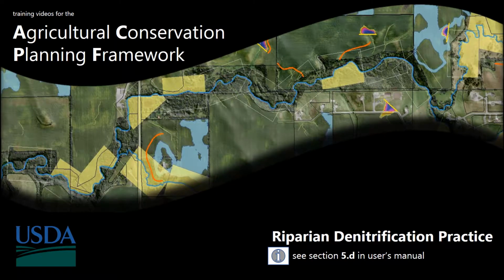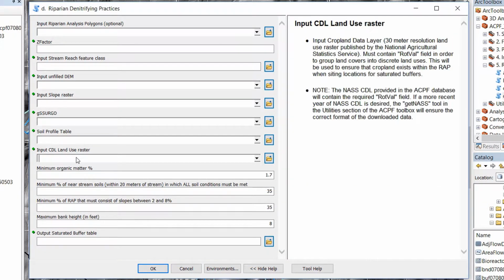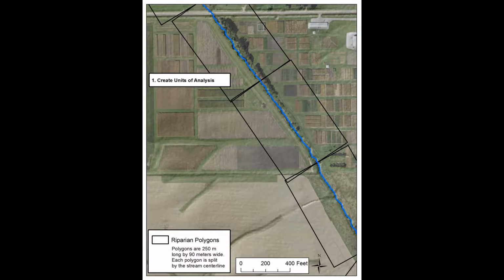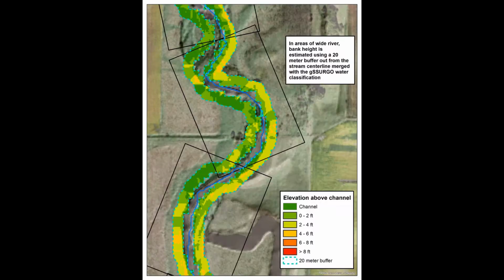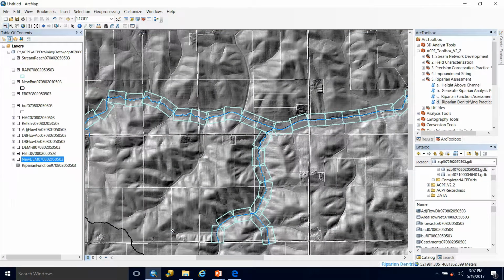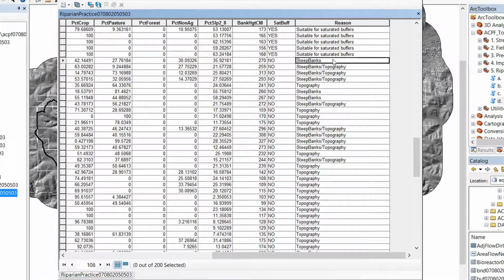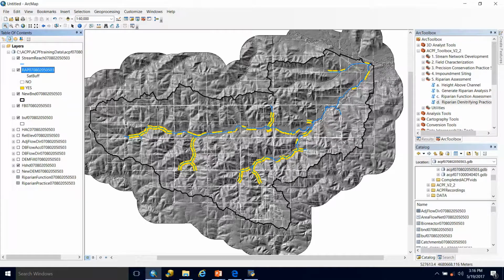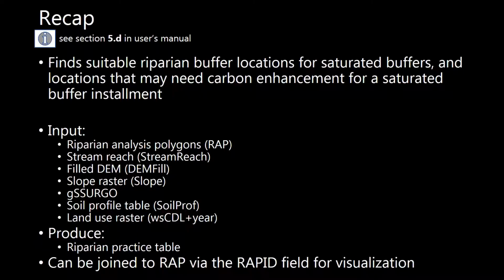ACPF - Lecture 26: Riparian Denitrification Practice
This video describes how to run the Agricultural Conservation Planning Framework (ACPF) Riparian Denitrifying Practices tool, which identifies potentially suitable locations for saturated buffers.